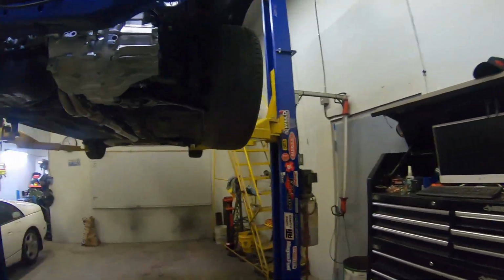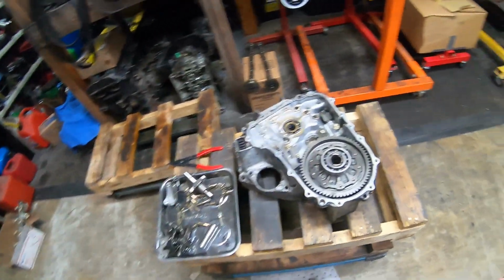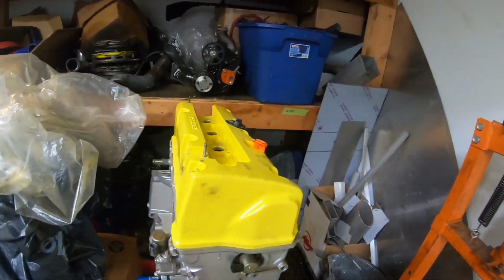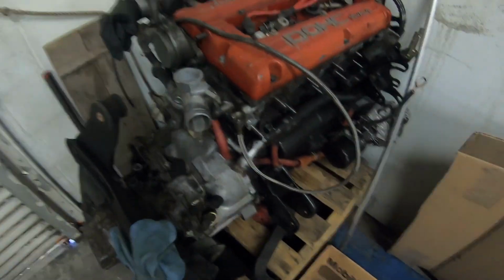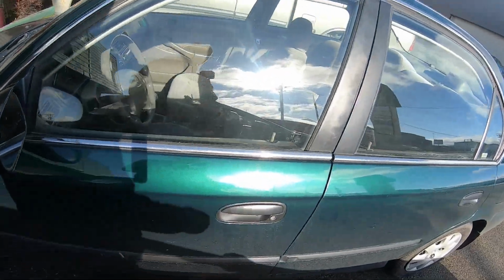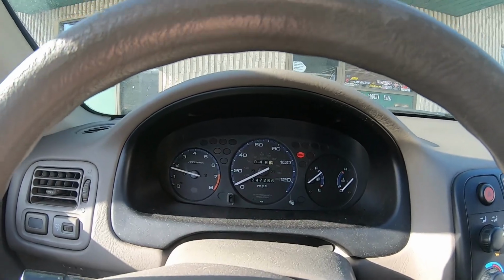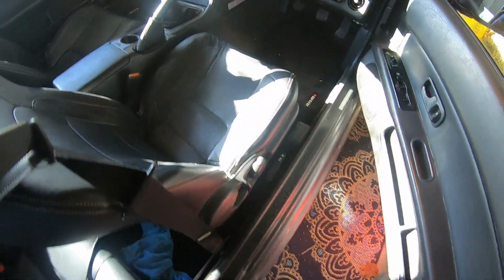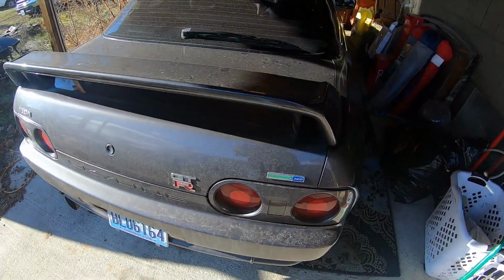We drive the Ek home and pick up the GTR, plus some bonus footage of a turbo honda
In this video, we go over some of the projects at the shop. Check out the progress on the EK, and pick up the GTR for some cleaning and a drive.